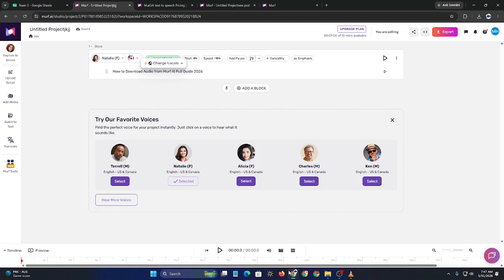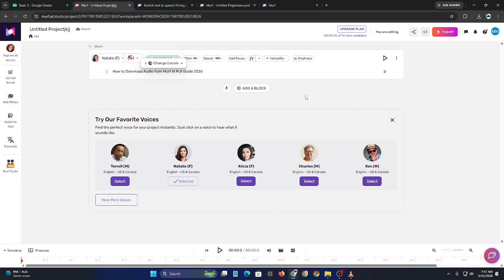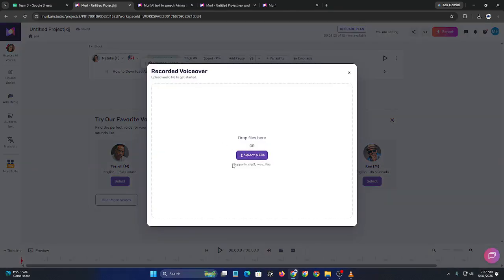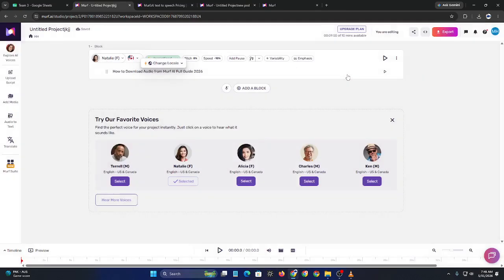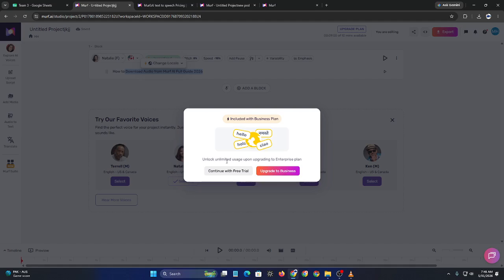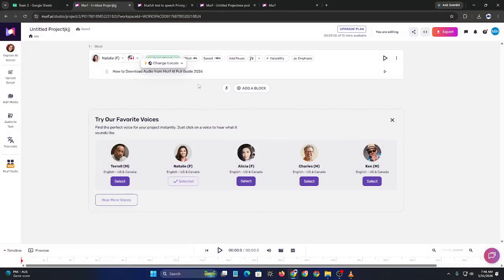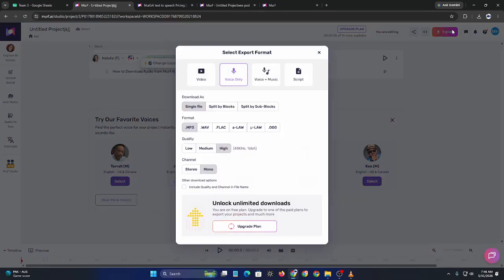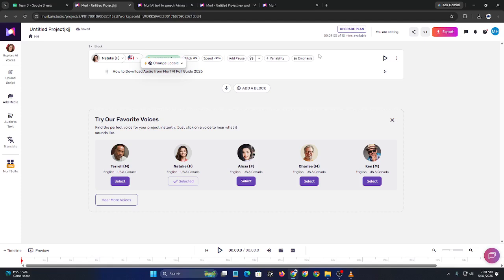How to Fix Murf AI Export Failed Full Guide 2026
Learn how to fix export failed issues in Murf AI step by step in this complete 2026 guide. In this video, you’ll learn how to successfully export your AI voiceovers without errors or interruptions.

This tutorial covers how to check your project settings, verify script length, ensure stable internet connection, and retry the export process. You’ll also learn how to fix common issues like unsupported formats, processing timeouts, browser cache problems, and account or plan limitations. Plus, you’ll learn how to reduce project load, switch browsers, and regenerate audio if export keeps failing.

Whether you are a beginner or creator, this guide will help you fix Murf AI export failed issues easily in 2026.